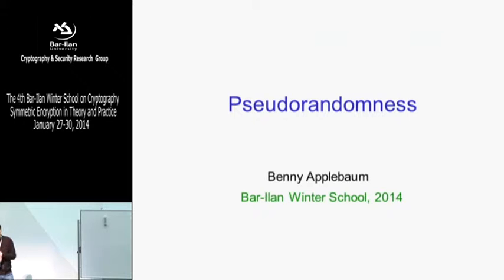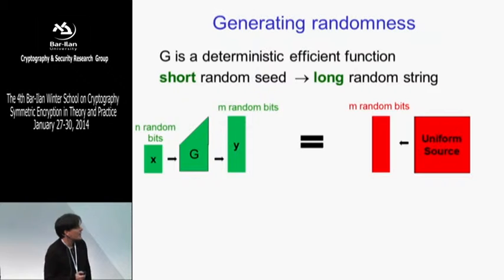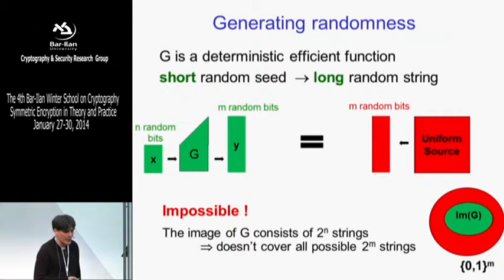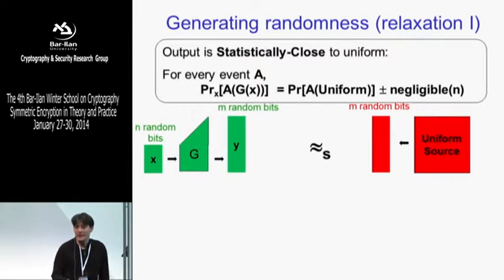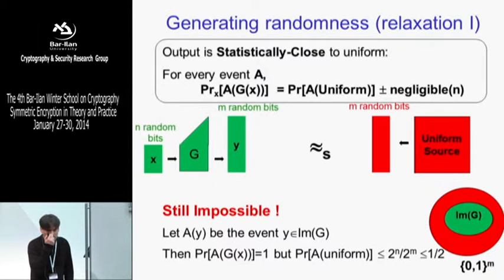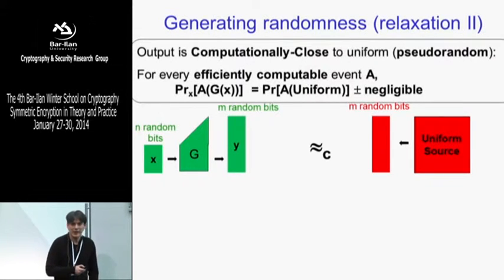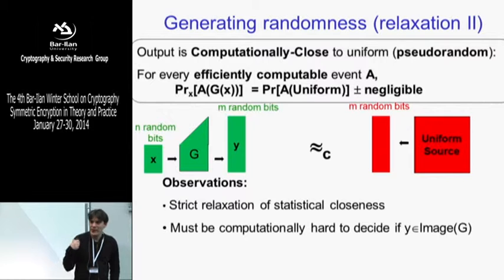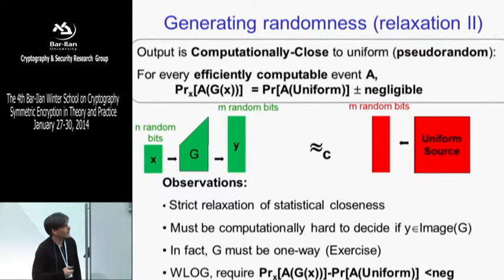Winter School on Cryptography Symmetric Encryption: Pseudorandom generators - Benny Applebaum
Pseudorandom generators (definitions and constructions; the hybrid method),  a lecture by Benny Applebaum.

The topic of the 4th Annual Bar-Ilan Winter School on Cryptography
held in January 2014, was Symmetric Encryption in Theory and in Practice.

The winter school studied symmetric encryption in theory and in practice, and included a study of the theoretical foundations of symmetric encryption on the one hand, and practical constructions and cryptanalysis on the other hand.
As every year, the event organizers were Prof. Yehuda Lindell and Prof. Benny Pinkas, of BIU's Department of Computer Science.
This year,the Winter School featured speakers from such institutions as the Royal Holloway at the University of London , and  the University of Wisconsin - Madison.

Prof. Lindell's Lab

Prof. Pinkas' Lab